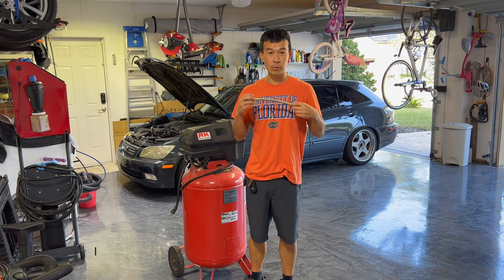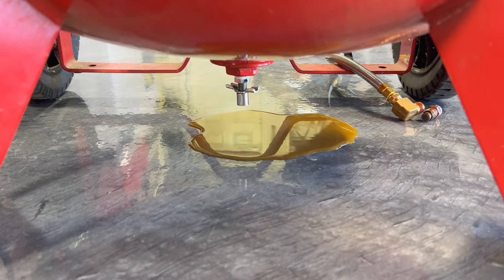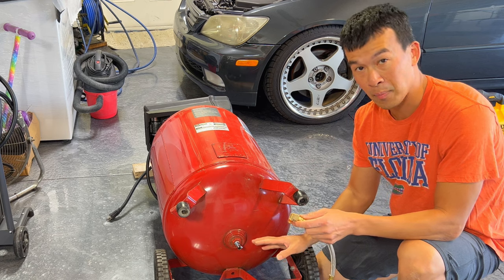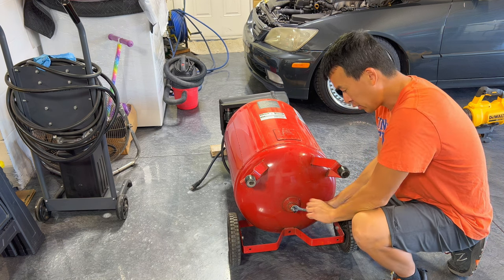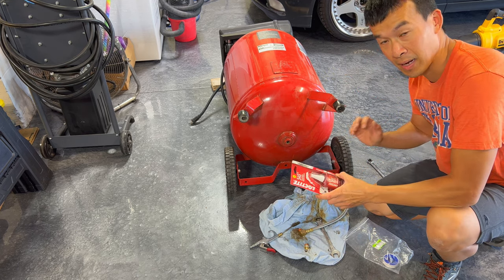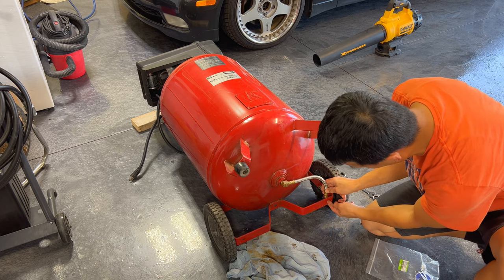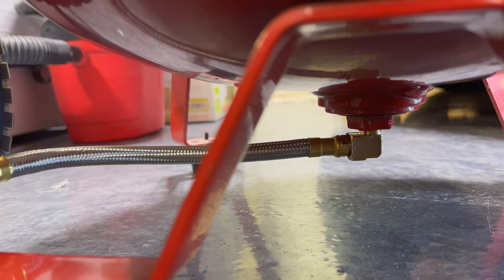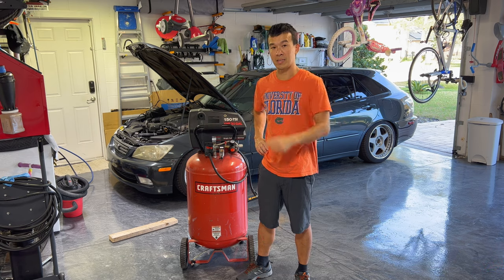Air Compressor Drain Valve Replacement - Water Drain Extension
Adding an extension valve to the tank drain so I can easily purge and drain water/moisture after each use. This is important to keep the tank free of rust and corrosion. Corroded tanks are a very dangerous and potentially deadly due to explosions.

10" Drain Line and Ball Valve
Auto Drain via Pressure Drop
Electronic Timed Drain
Loctite 545 Pneumatic/Hydraulic Thread Seal
Hose Fittings 1/4" Barb x 1/4" FNPT

0:00 Intro
1:20 Parts Needed
2:30 Installation of Line
5:05 Custom L Bracket